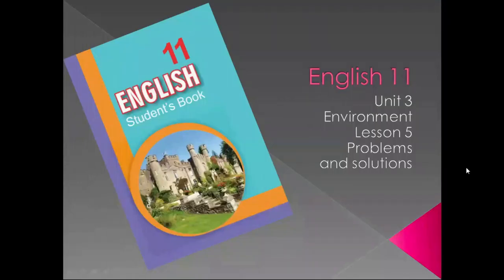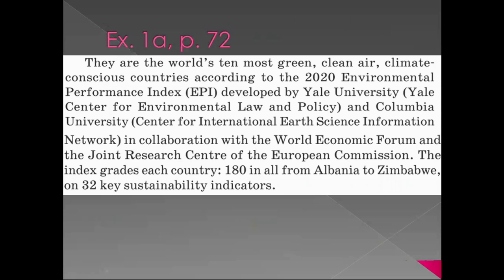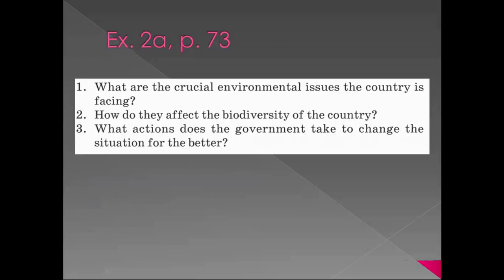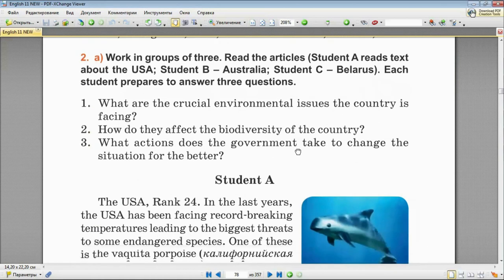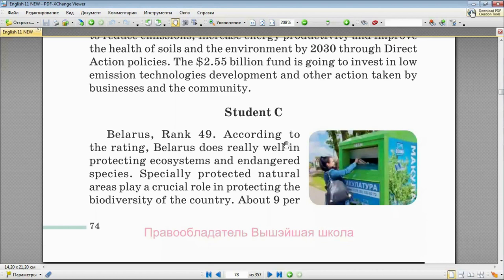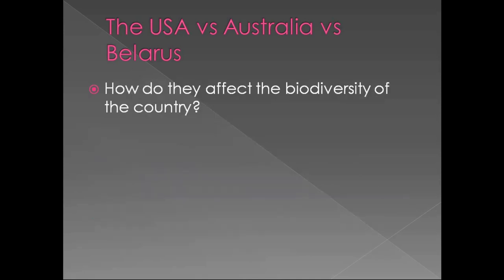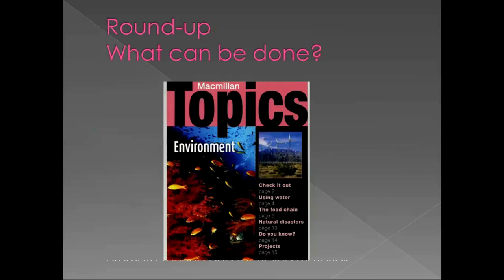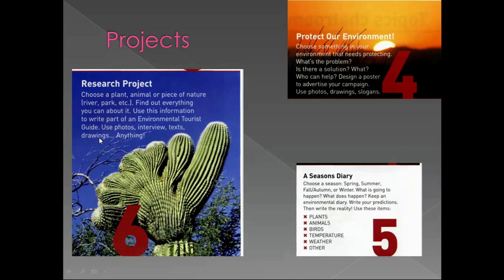Тема 23. Problems and solutions